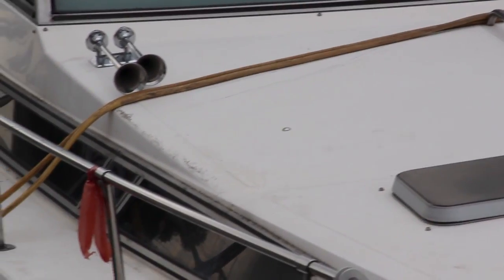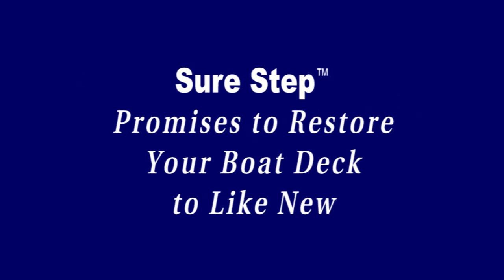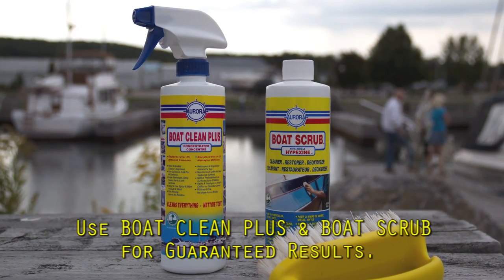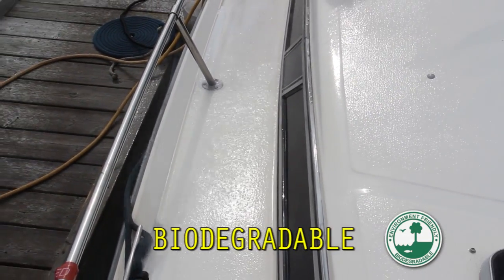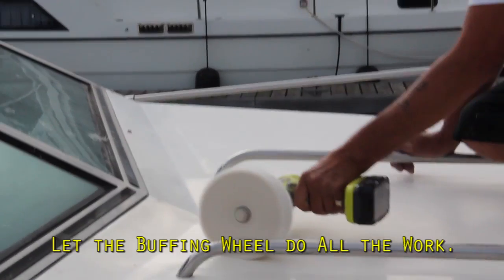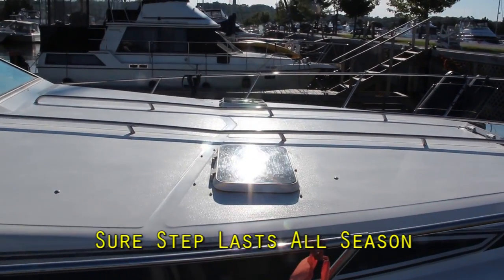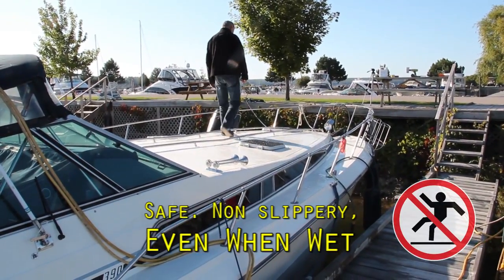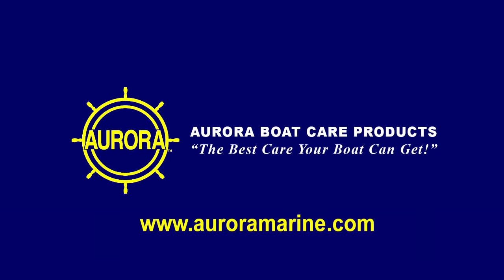Keep Your Non-Skid Decks Clean and Shiny. Never Scrub Them Again!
CLEAN AND SHINE NON-SKID BOAT DECKS

Textured Non-Skid or Anti-Slip boat decks, cockpits and swim platforms provides important traction, but they all suffer from the same problems. They’re constantly getting chalky and dirty. They stain easily from fish blood, red wine and bird droppings. They require constant scrubbing to keep them clean. They get dull, making your boat look old and tired before its time. And, you can’t protect them with boat wax without making them dangerously slippery, especially when they’re wet.

It doesn’t matter if yours is a fishing boat, a sailboat a RIB, a wakeboard boat or a cruiser. Maintaining non-skid boat decks is the most tedious part of boat cleaning. There’s no end to it.

But now, there’s a better way. Sure Step promises to restore your faded boat deck to like new again and reduce your maintenance. Imagine your boat decks looking shiny and new and never having to scrub them again. That’s what Sure Step can do for you.

Today, we’re going to show you how easy it is to restore the deck on this tired 1987 Sea Ray. with Sure Step

The deck of this boat has more chalk than a math teacher’s blackboard and look at the dirt and stains. Sure Step is a sealer as well as a protective polish. We need to get this deck pristine so we don’t seal in the crud.

First, we’re going to clean a small test area to verify that we get the results we want and to make sure there are no unexpected problems.

This looks good. Can you see how bright white it is? It almost fluoresces.I can’t stress enough how important it is to get the surface spotless.

The finished job can only look as good as the gelcoat, before we seal it with the Sure Step anti slip coating. Boat Clean Plus and Boat Scrub are the best products you can use for this boat cleaning. No other boat deck cleaner can give you the same results. These two cleaners will deep clean the gelcoat, not just the surface and remove any chalk or oxidation. And they’re free rinsing so there’s no residue to impair attachment of the Sure Step.

Now that we have a successful test, getting this deck clean will be quick and straight forward. We’ll use the deck brush for the large areas, a scrub brush for the tighter areas and a Marine Power Mitt for the smooth surfaces.

First wash the deck with Boat Clean Plus. Apply some Boat Scrub and give it a good scrubbing. Now rinse everything clean. These products are biodegradable so they won’t hurt the lake or the fish.

Check the surface for marks and stains that didn’t come out. I can see that the birds have been in the berry patch and have left stains in the gelcoat.

Use a 50 – 50 solution of Boat Clean Plus and Boat Scrub and scrub the stains out. This may require some effort,but, they will come out.

Let the deck dry completely so you don’t seal moisture into the gelcoat.

Now we can apply Sure Step to all surfaces, non-skid as well as smooth. Use a white, high density foam, mini paint roller.

They work best. You can press the Sure Step into the pores and spread it out thinly so you get maximum coverage and don’t waste material. Do the whole deck including the walk around areas and let it dry to a haze.

Here’s a tip from a professional boat detailer. Wipe the deck with a soft cloth before buffing in order to remove excessive surface haze. This will reduce buffing time.

Buffing is the easy part. Attach a loose cotton buffing wheel to a portable drill and your special buffing machine is ready.

By the way.Rotary buffers don’t work on non-skid surfaces.

Lightly buff the deck until it shines. Let the wheel do the work for you.The cotton fibres get into the crevices and polish out the haze. Alternate the direction to buff out all the surfaces. This is easy and fun.

Look at the how the shine is starting to come up on this old boat deck. And, this is only the sealer coat. Isn’t that beautiful?

We need to let the 1st coat cure for a minimum of 24 hours before we apply the polish coat.

Because of the weather, it’s been a week since we applied the sealer coat so we’re going to rinse off any dirt and bird droppings before applying the polish coat. Since the deck is already sealed, dirt will hose off easily.

The 2nd Sure Step polish coat goes on just like the 1st, with a paint roller. When it dries to a haze, give it a quick wipe and buff it to a beautiful shine.

There you have it. Shiny, clean and looking brand new again.

To prove that this deck is not slippery and safe to walk on, we sprayed it with water and then got Pete to walk on it. Nope! No slipping. You even get more grip when the decks are wet. This is an important safety feature of Sure Step deck polish and protector.